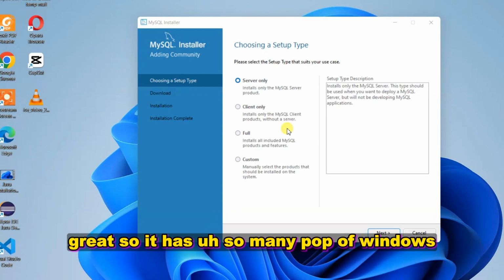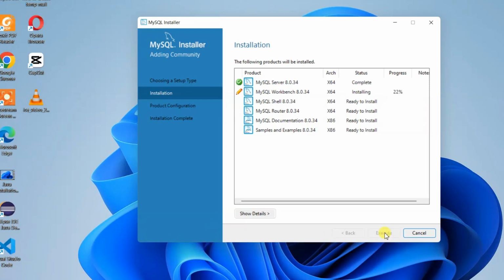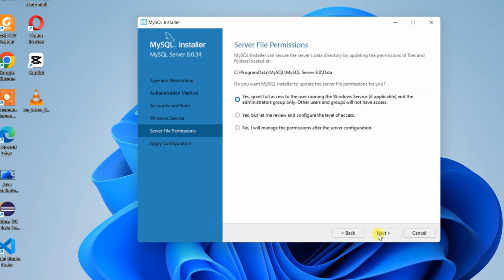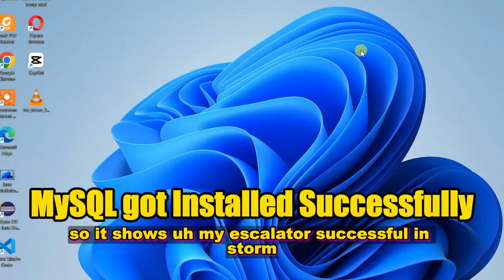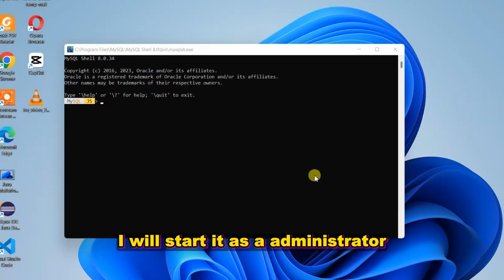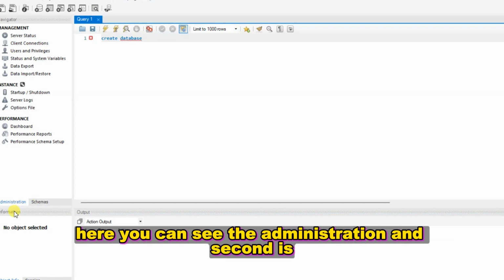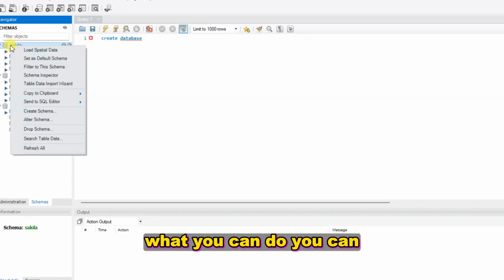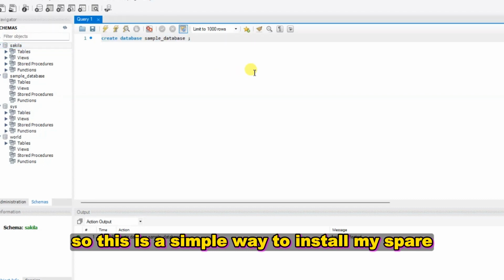How to Install MySQL in Windows 11 - Full Walkthrough - Install MySQL Workbench in Windows 11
In this comprehensive tutorial, we will take you through the entire process of installing MySQL on the latest Windows 11 operating system. Whether you're a beginner or a seasoned user, our step-by-step guide ensures a hassle-free MySQL installation from start to finish.

Key Highlights:

Windows 11 Compatibility: Discover how to make MySQL work seamlessly with the Windows 11 environment.
Easy-to-Follow Steps: We break down the installation process into simple, easy-to-understand steps, so you can follow along effortlessly.
Complete Walkthrough: From downloading the MySQL installer to configuring it for optimal performance, we cover it all.
Tips and Best Practices: Learn valuable tips and best practices to ensure a smooth installation experience.
Troubleshooting: We'll address common issues and provide solutions to help you overcome any installation hurdles.
By the end of this tutorial, you'll have MySQL up and running on your Windows 11 system, ready to power your database-driven applications and projects.

Let's dive in and get MySQL installed on your Windows 11 machine!

What's the Step-by-Step Guide for MySQL Installation on Windows?
How Do I Set Up MySQL Server on Windows 10?
Installing MySQL on Windows 11 - Where Do I Start?
How to Configure MySQL Server on Windows 11?
What Are the System Requirements for MySQL Installation on Windows?
Troubleshooting MySQL Installation Issues in Windows
Is MySQL Workbench Compatible with Windows 11?
How to Install MySQL Workbench on Windows 10?
How Do I Install and Use MySQL Command Line in Windows?